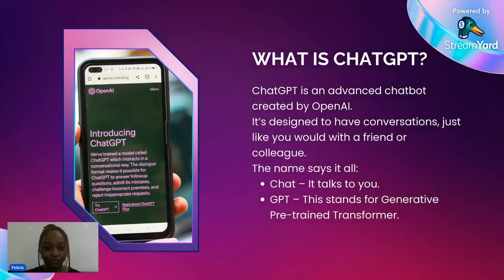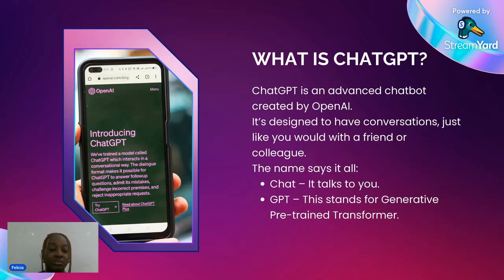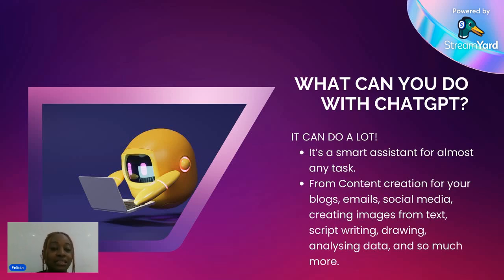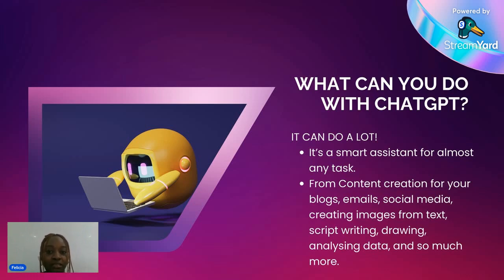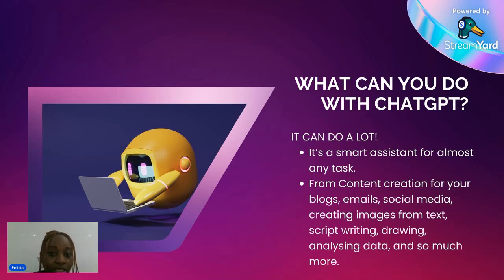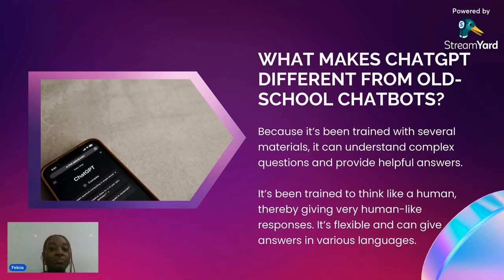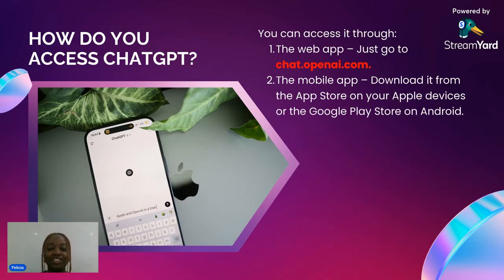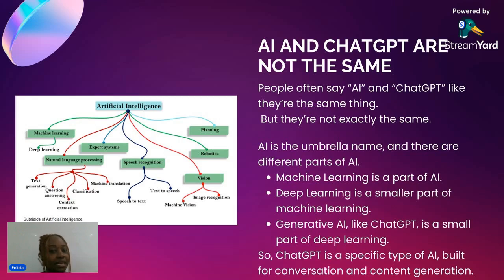Want to Master ChatGPT? Watch This Now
Unlock the world of AI! In this video, ChatGPT is explained. Learn how to use ChatGPT and discover what is ChatGPT today!
Learn how to start using ChatGPT for free in this simple, step-by-step guide. We will cover everything from creating an account, asking your first questions, to improving ChatGPT’s answers with follow-up prompts.